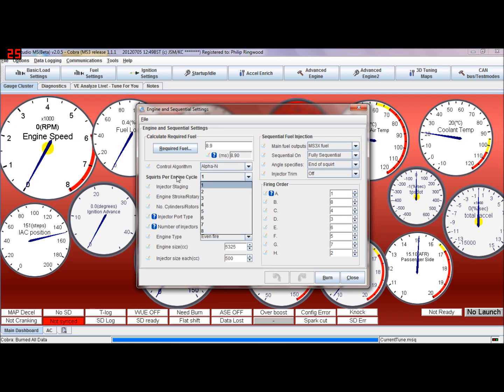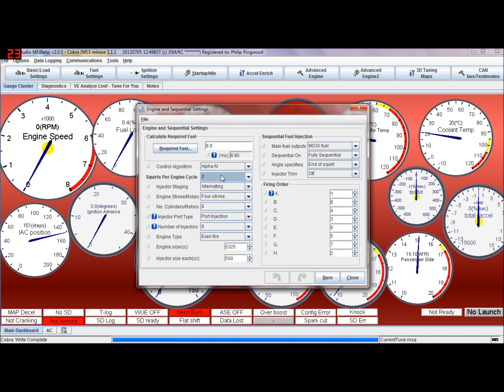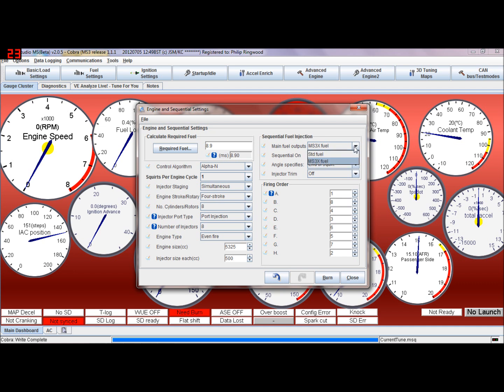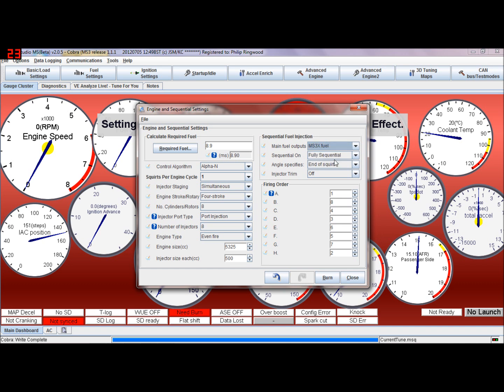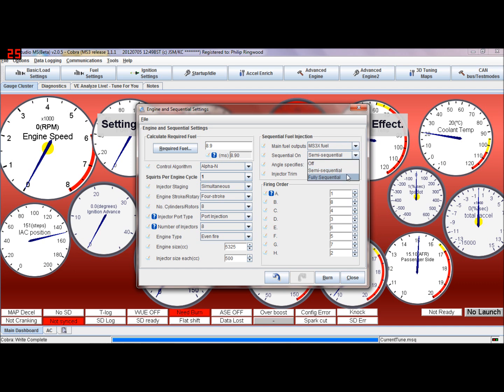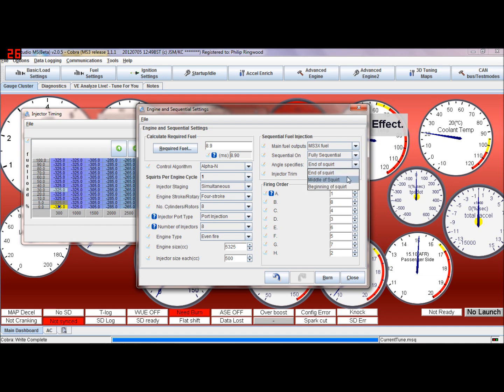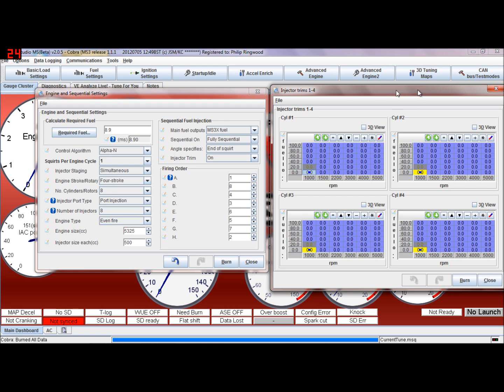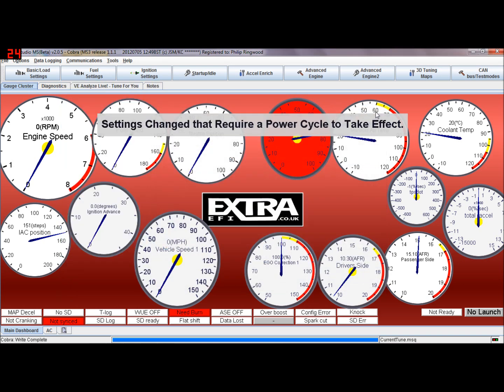MS2 MS3 Settings Tutorial Part 1b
Description of MegaSquirt MS2 and MS3 Settings